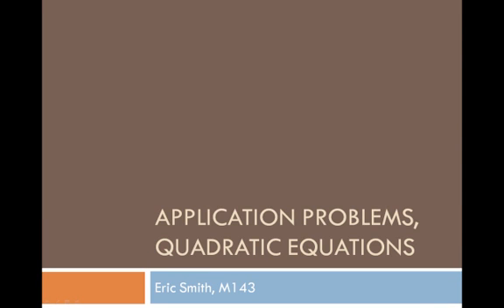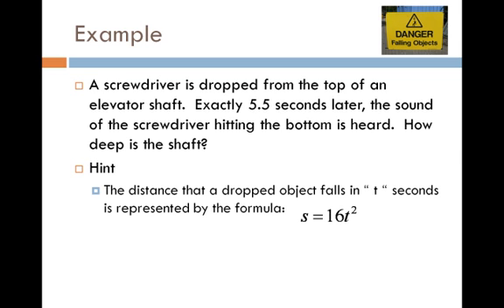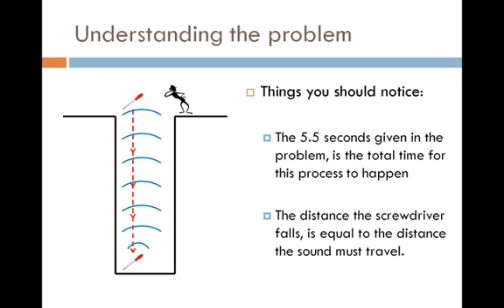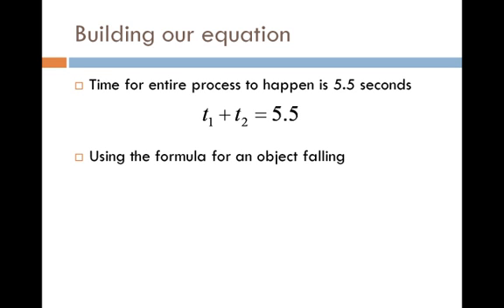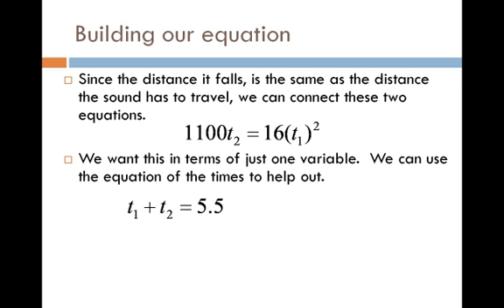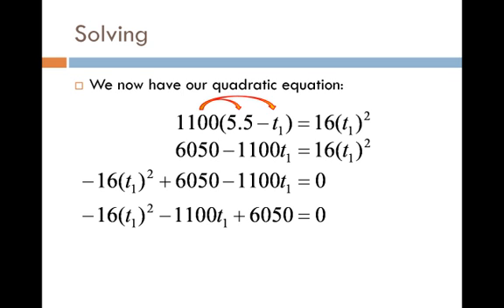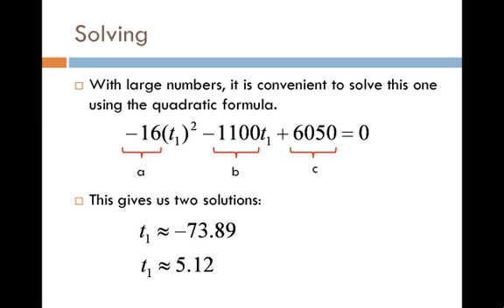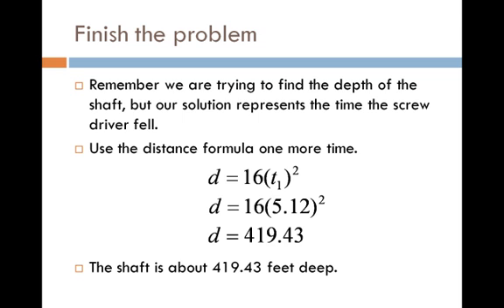Quadratic Application Problem Example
This video goes through the process of solving a very tricky quadratic word problem involving a screwdriver falling down an elevator shaft.